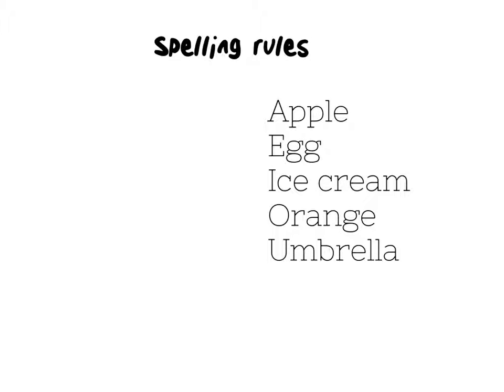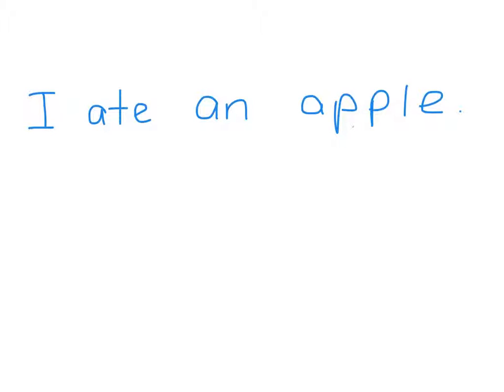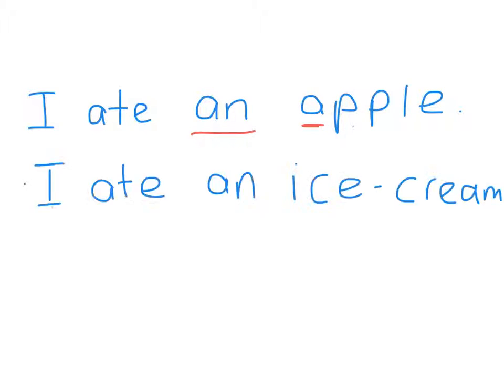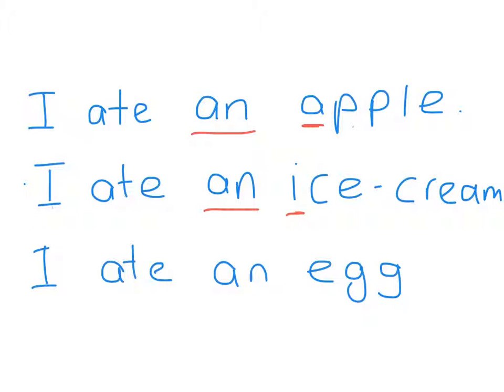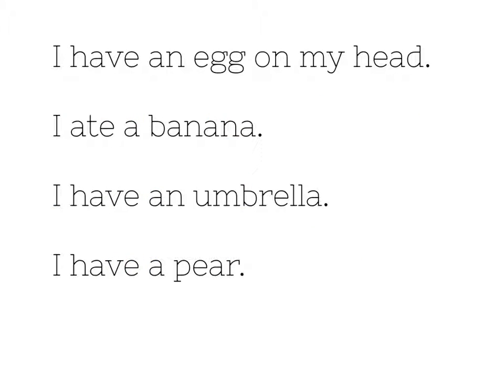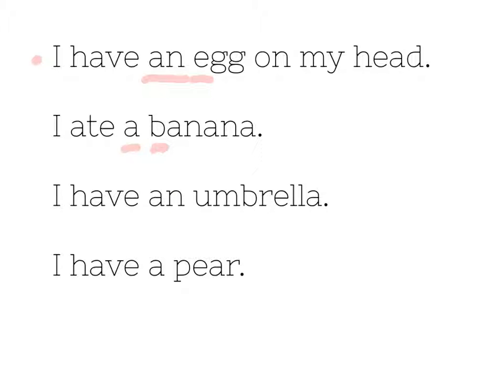spelling rules a vrs an